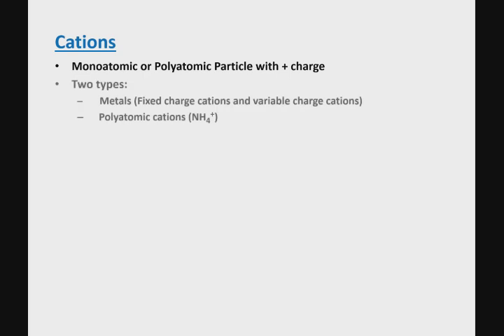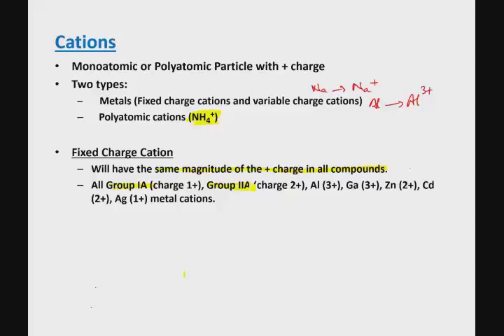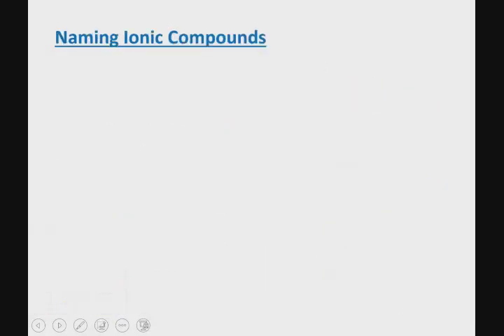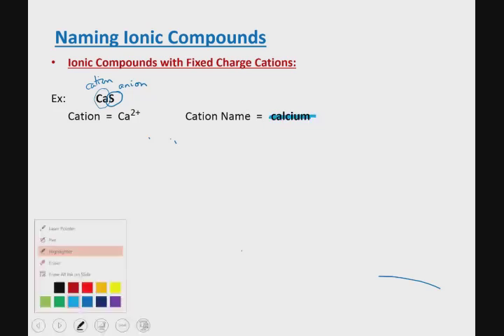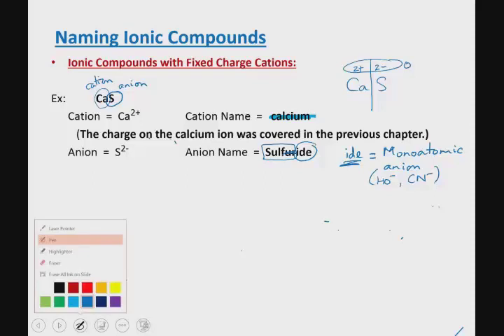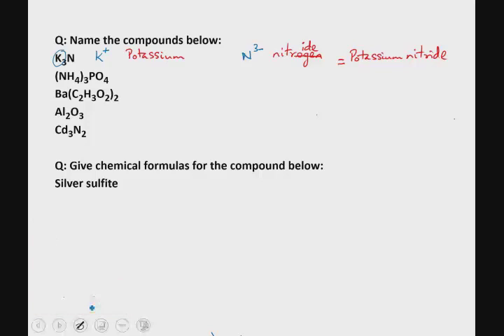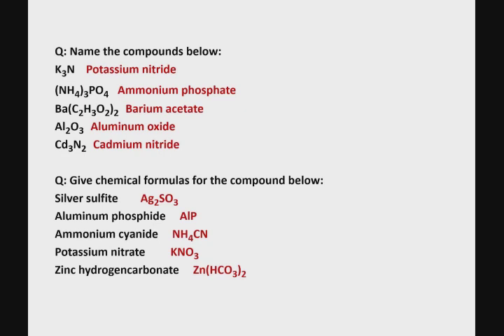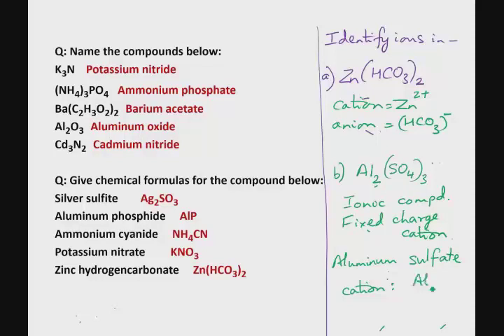Naming Ionic Compounds with Fixed Charge Cations